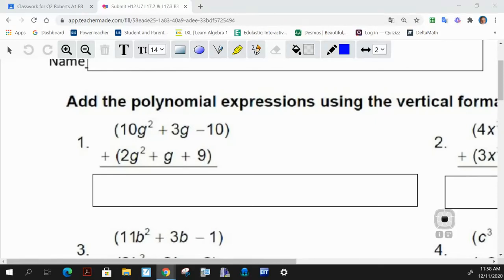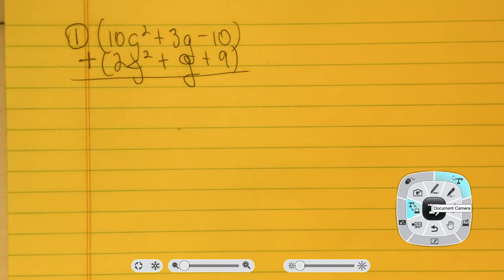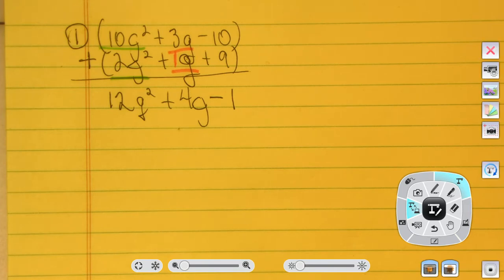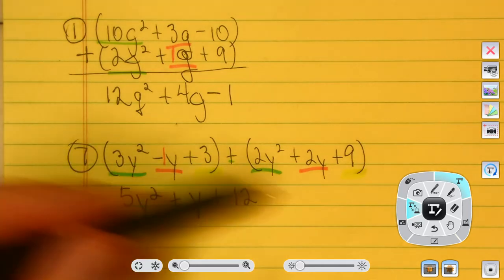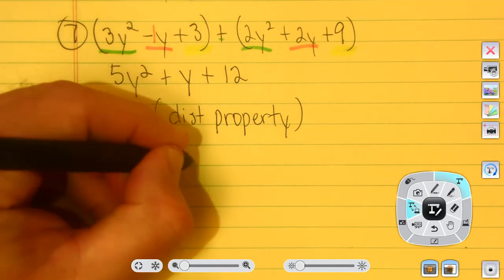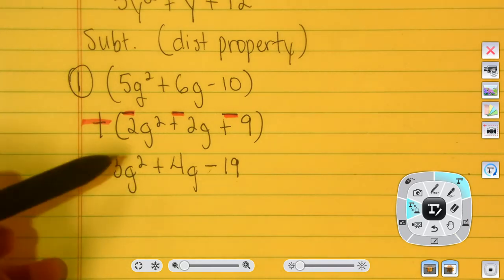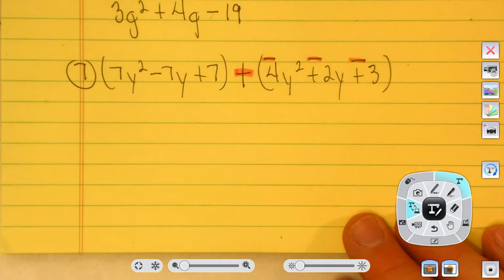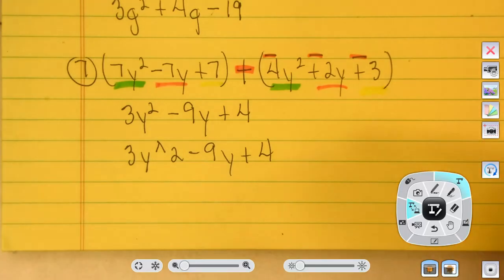Friday 12 11 Add Subt Polynomials